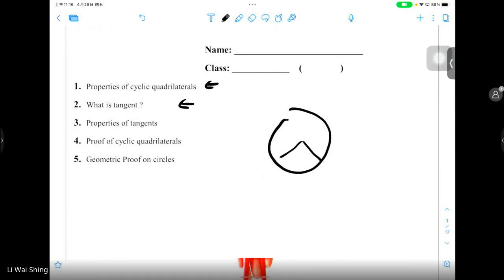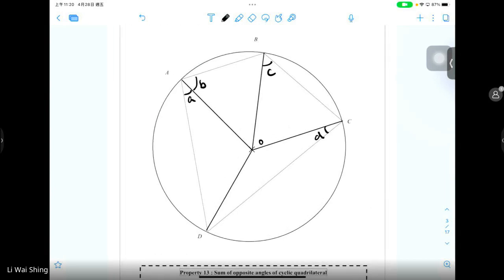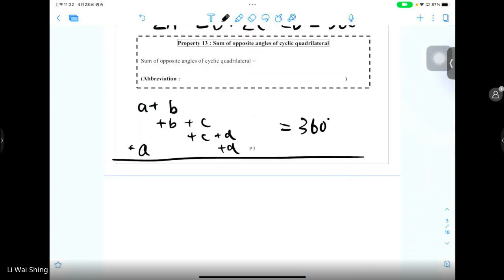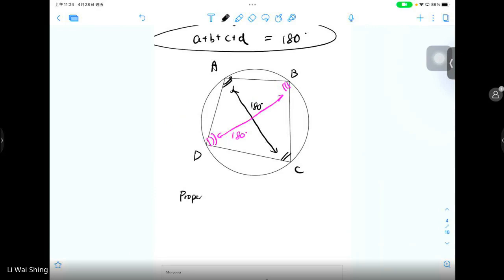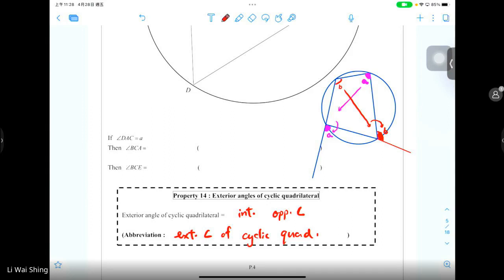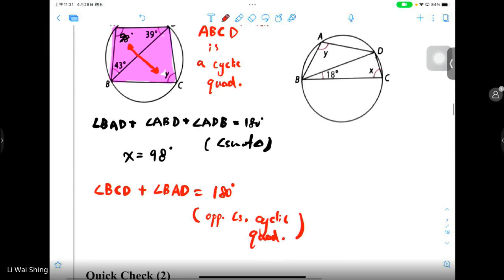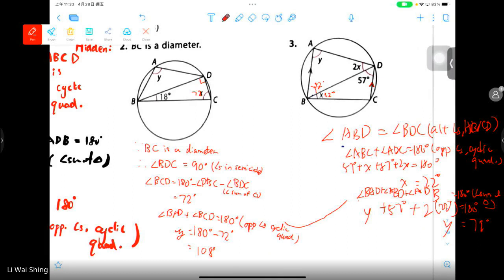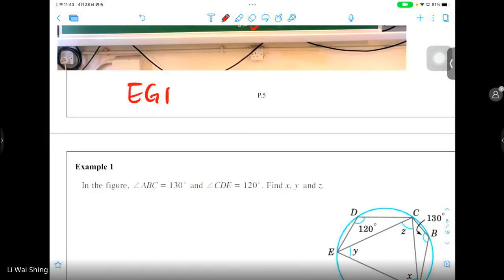28 04 2023 4B Mathematics Ch 11 More about properties of circle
28/04 Ch.10 Properties of circle
Section 11.1 Properties related to cyclic quadrilateral (Part 1)

*Property 1: angle at center twice angle at circumference
*Property 2 : angles in semi-circle
*Property 3 : angles in the same segment
*Property 4 : converse of angles in the semi-circle

*Property 13 : Line from center, perpendicular chord, bisect chord
*Property 14 : Line from center, to mid-pt. of chord, perpendicular chord
*Property 15 : equal chord, equal distance from center
*Property 16 : chord, equidistant from center, are equal

*Property 17 : opp. angles, cyclic quad.
*Property 18 : ext. angles, cyclic quad.